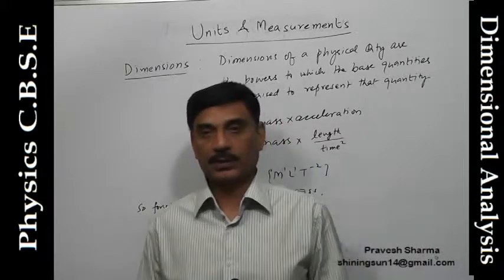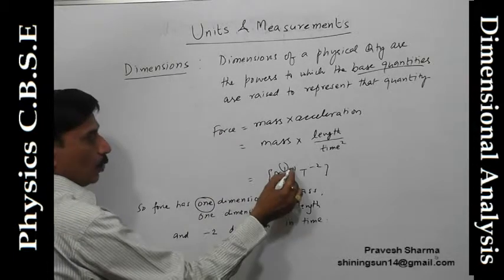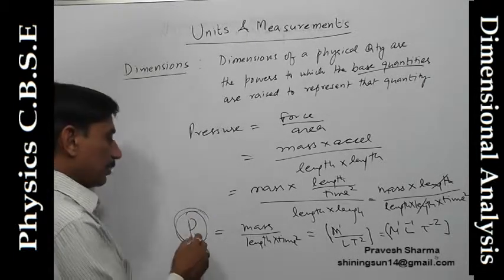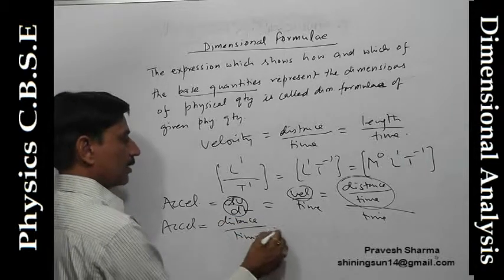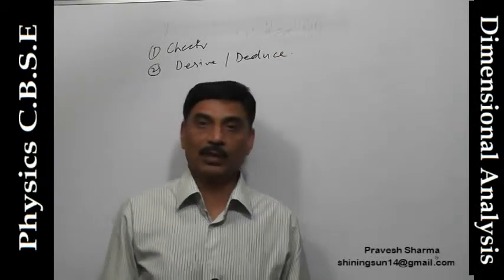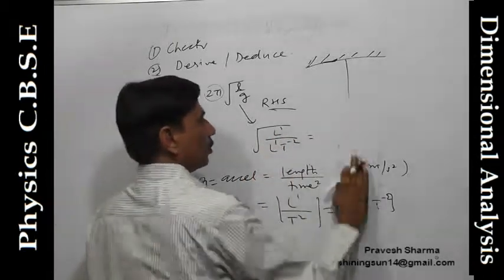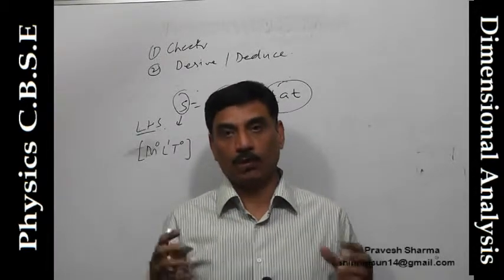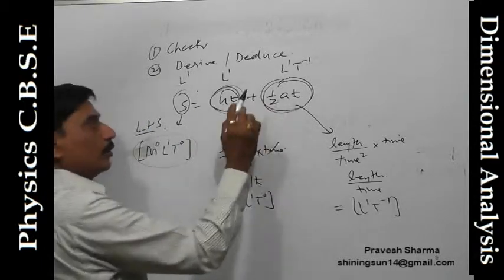Dimensional Analysis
Physics 11th CBSE
Units & Measurements
Language:English
Physics Simplified :Pravesh Sharma